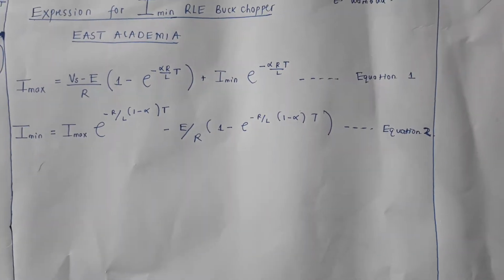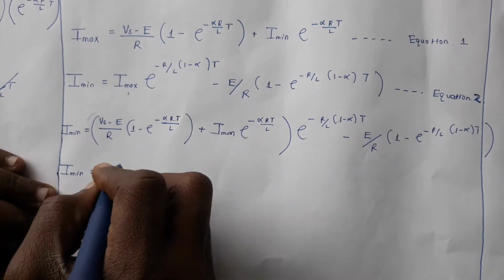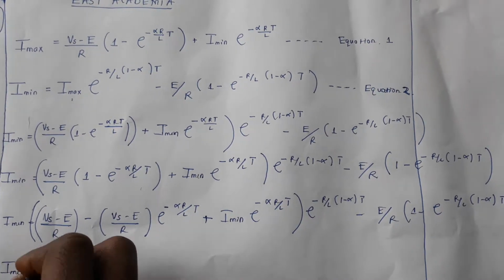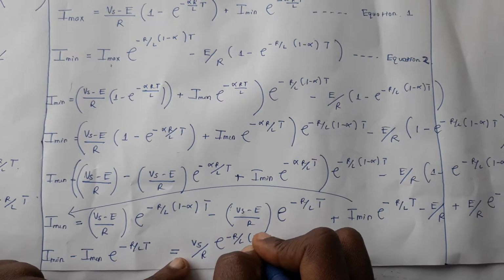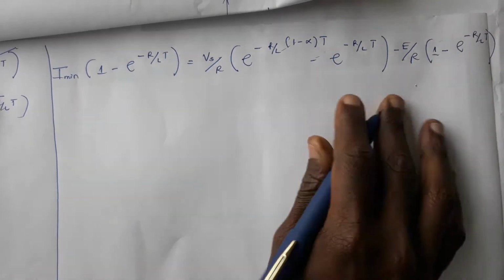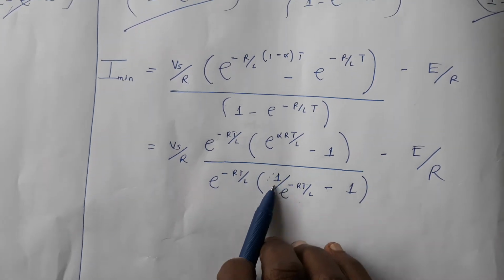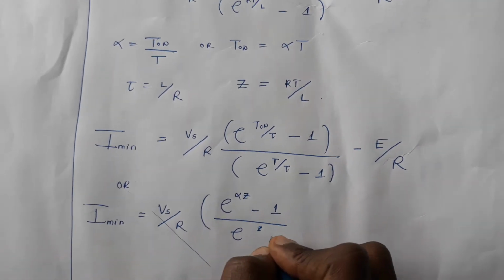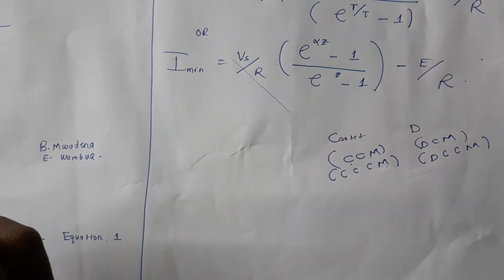08. Power Electronics Buck converter RLE load Equation for Imin minimum load current ( Derivation )